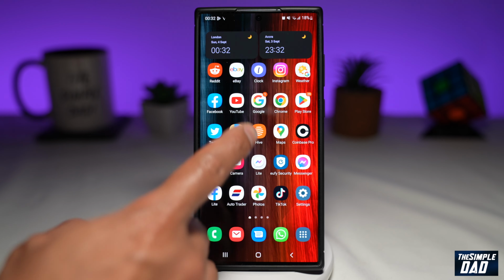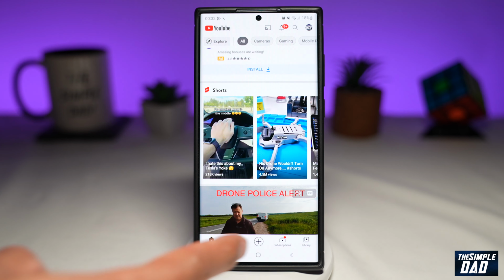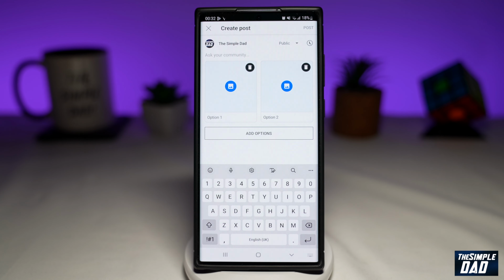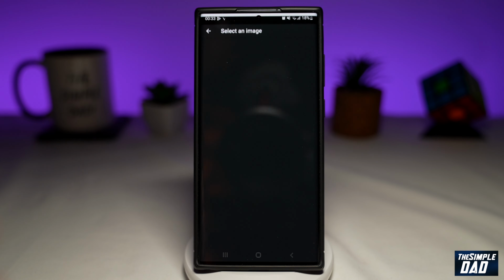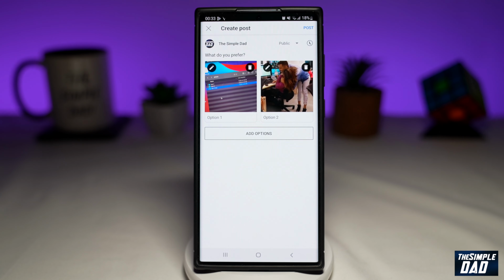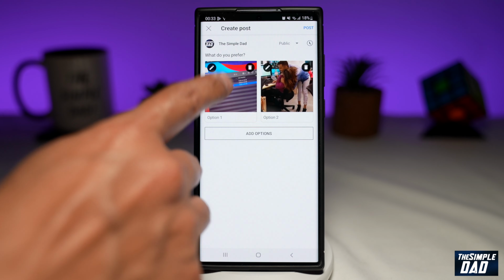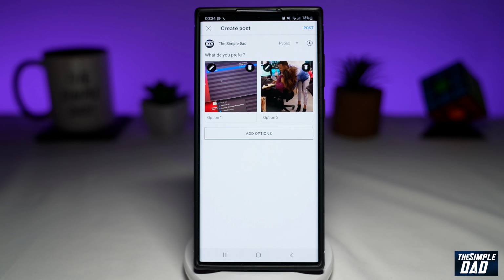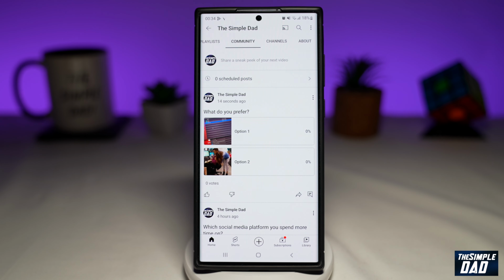How to Create Image Poll on Youtube Using Your Android Phone 2022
00:00 Intro
00:09 Like or no Like
00:20 How to Create Image Poll on Youtube Using Your Android Phone 2022